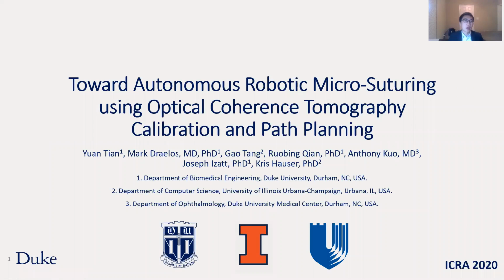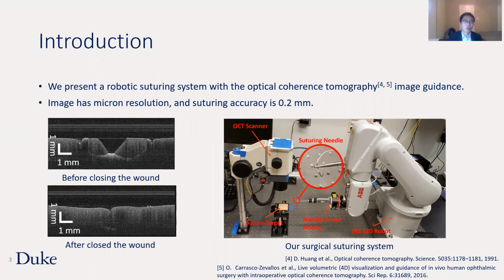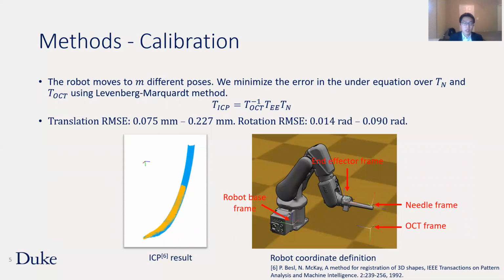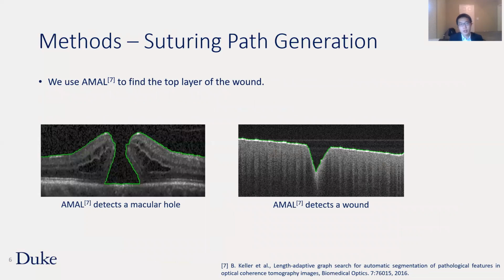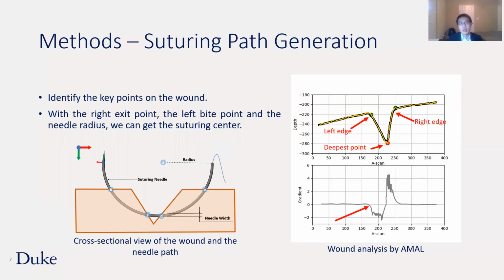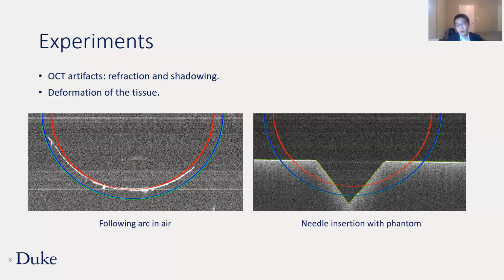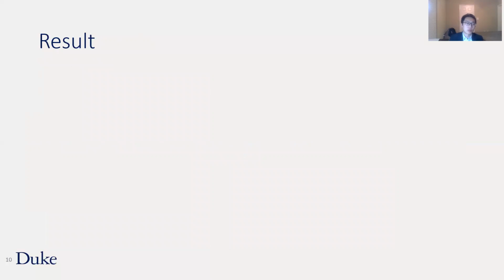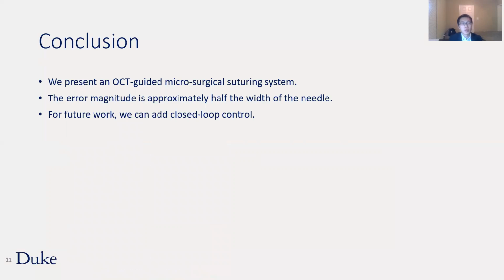ICRA2020 Presentation: Toward Autonomous Robotic Micro-Suturing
Presentation video for "Toward Autonomous Robotic Micro-Suturing using Optical Coherence Tomography Calibration and Path Planning", by Yuan Tian, Mark Draelos, Ruobing Qian, Gao Tang, Anthony Kuo, Joseph Izatt, and Kris Hauser.  In IEEE International Conference on Robotics and Automation, 2020.

This paper demonstrates autonomous millimeter-scale suturing with sub-millimeter accuracy using OCT imaging guidance and high-accuracy calibration.